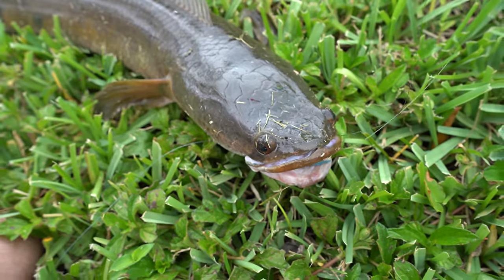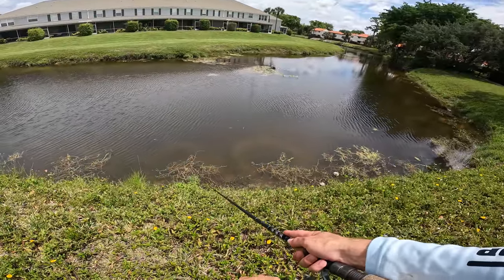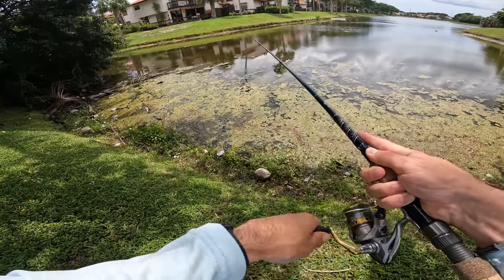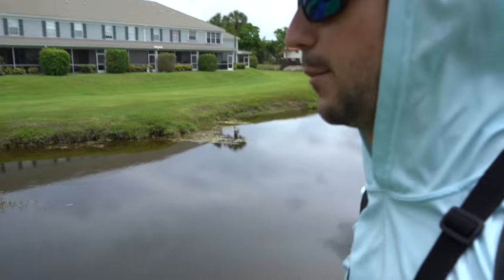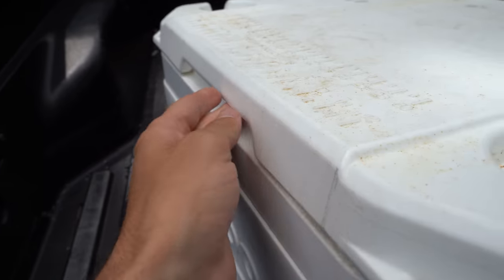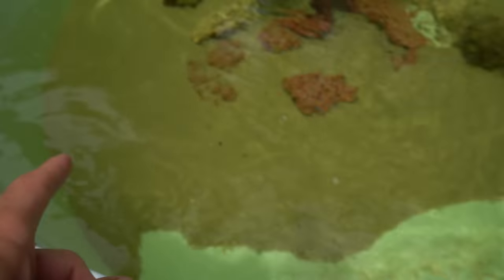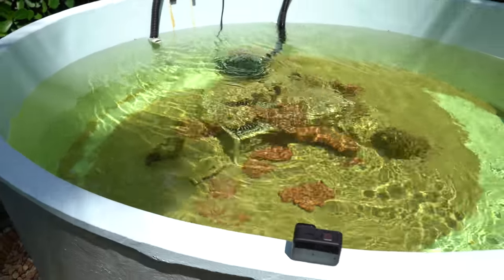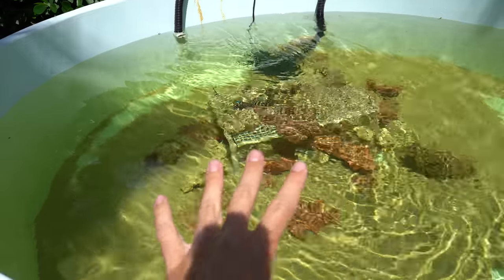Catching Illegal AQUARIUM FISH & Feeding Them To My SALTWATER POND!! *Catch Clean Feed*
Wanna Catch MORE & BIGGER Fish? Join the Waitlist!

What's up y'all! In todays video we go after snakehead which are an invasive fish. We catch one, clean one, and feed one to my sharks all in todays video! I hope you all enjoy!

FishGuyJack
the_fishguys